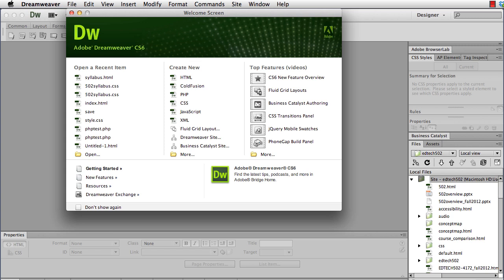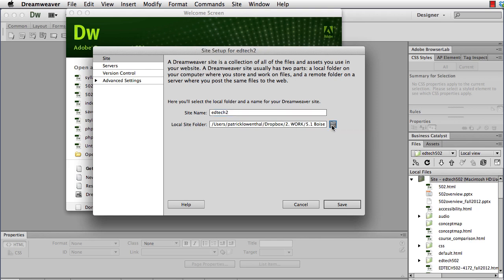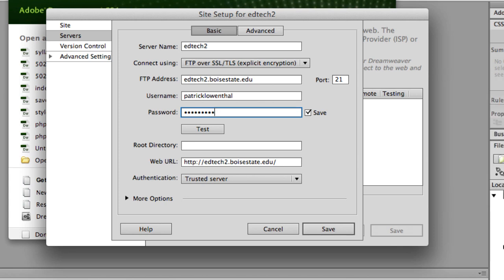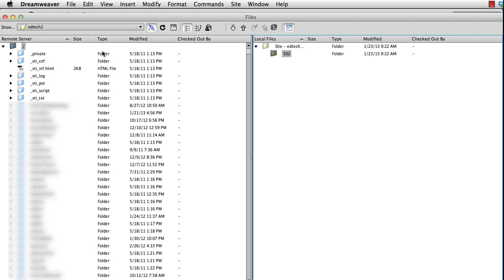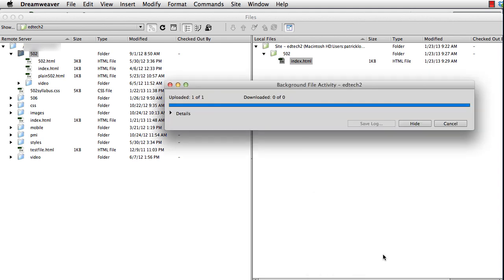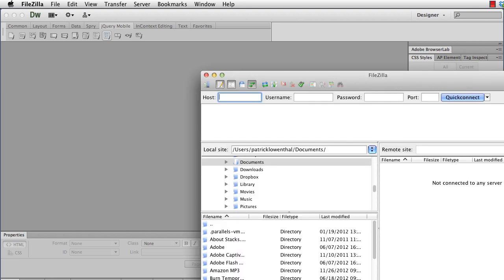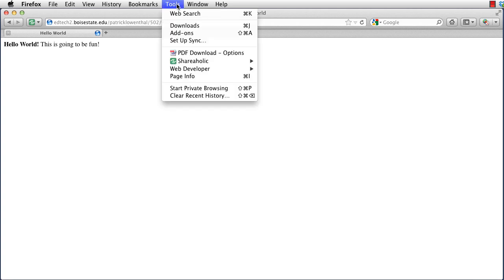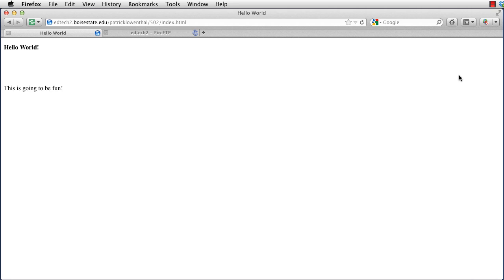How to Connect to the EdTech2 Server using Dreamweaver CS6, Filezilla, and FireFTP